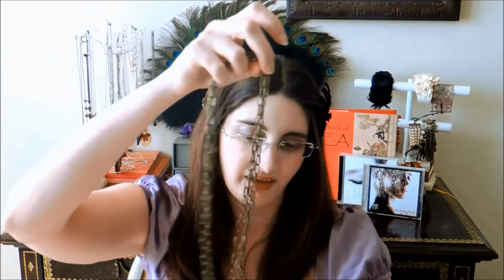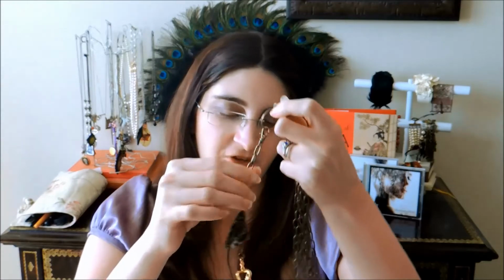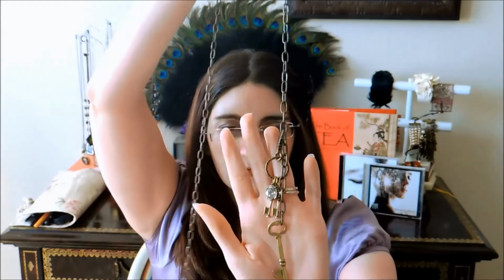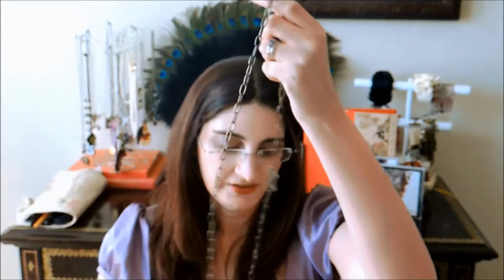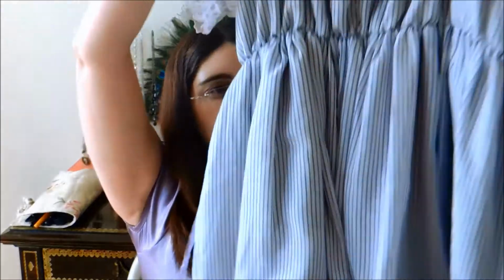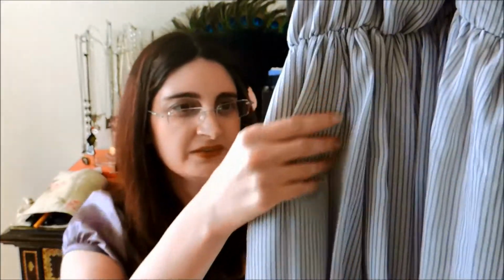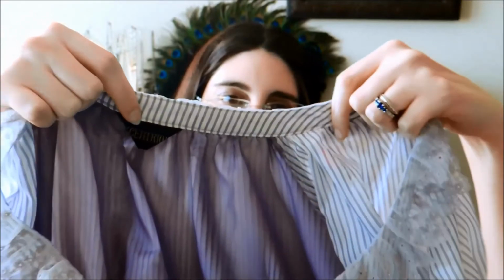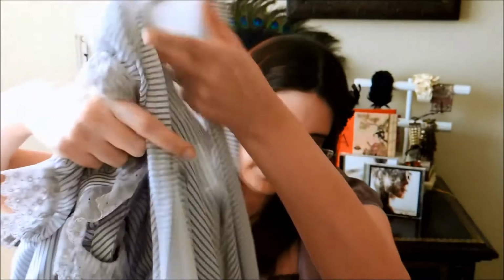Excentrique Spring 2015 Haul